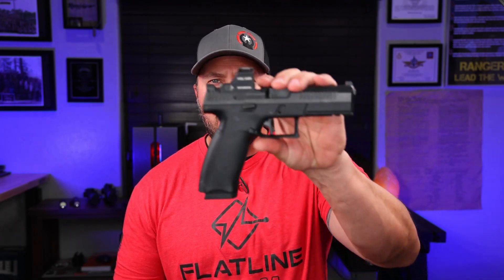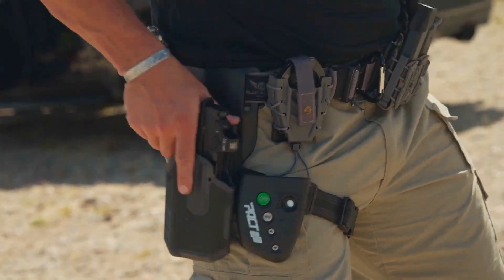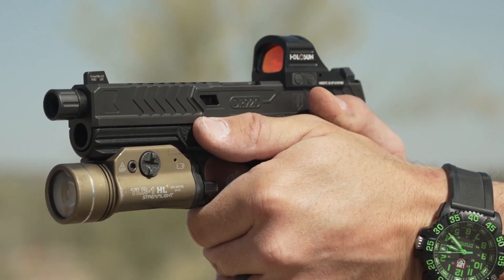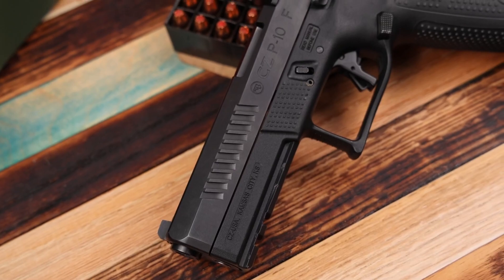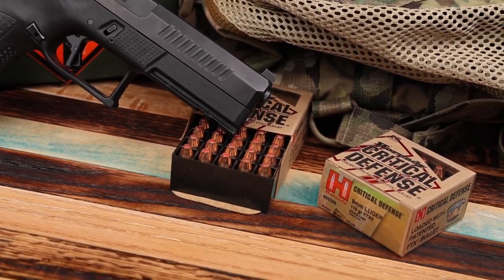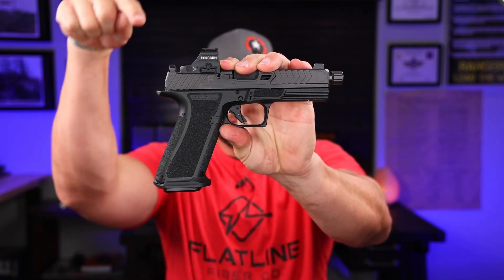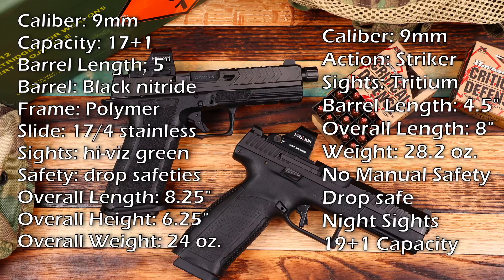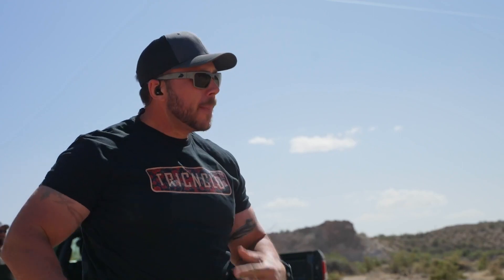CZ P10F VS Shadow Systems DR920 Showdown